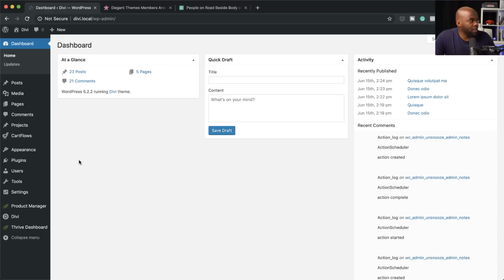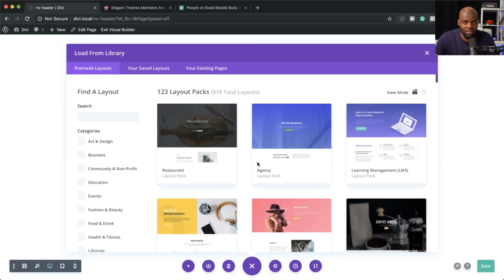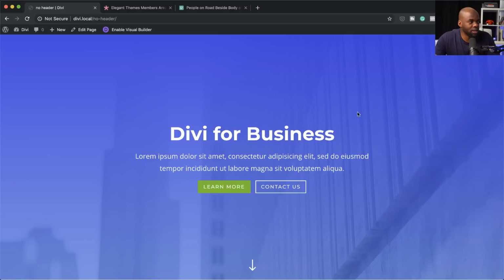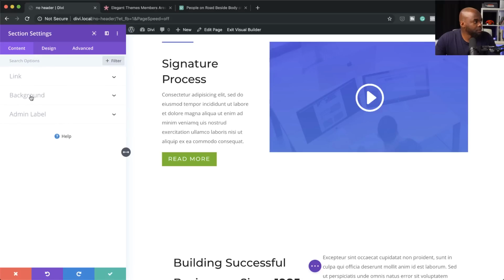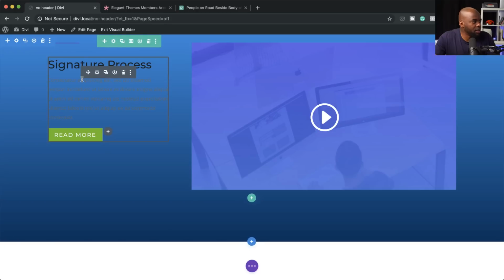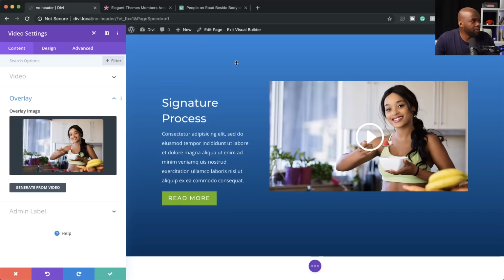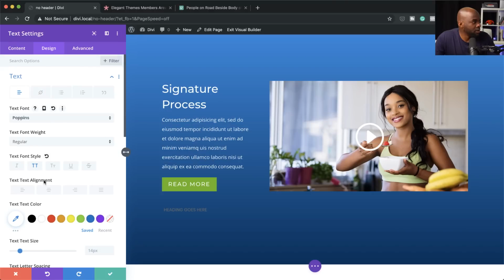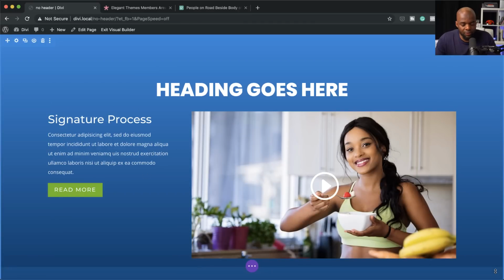Divi landing page no menu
In this video, I show you how to design a Divi landing page no menu. This option can be used when creating squeeze pages, landing pages, funnels and so on. I also show you how to edit an existing premade layout.